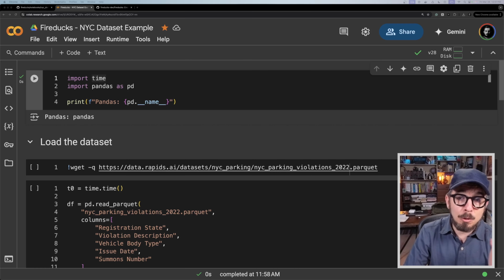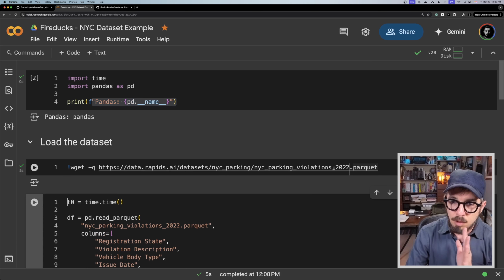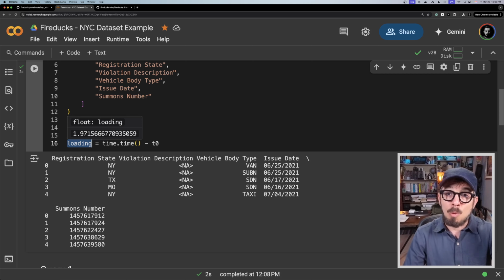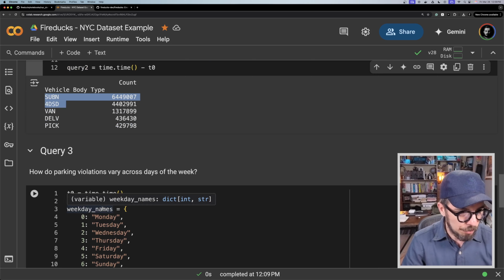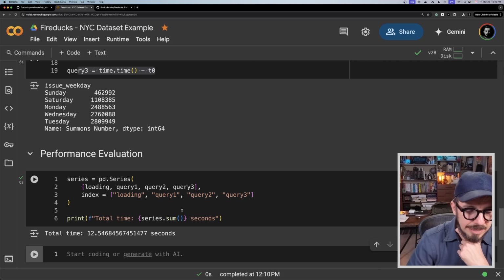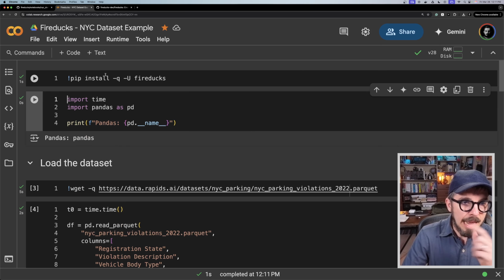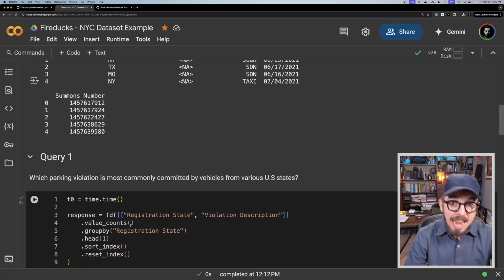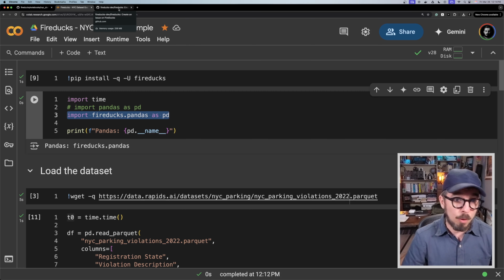How to make Pandas extremely fast without changing any code.